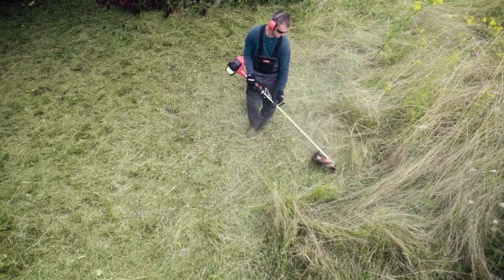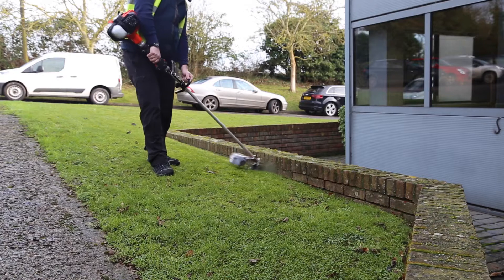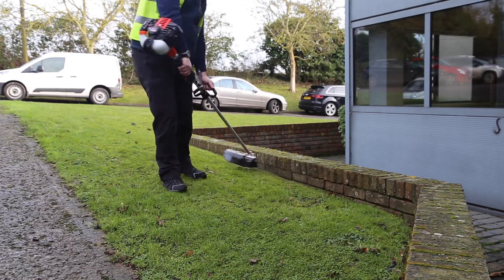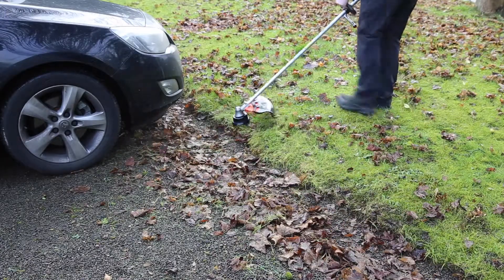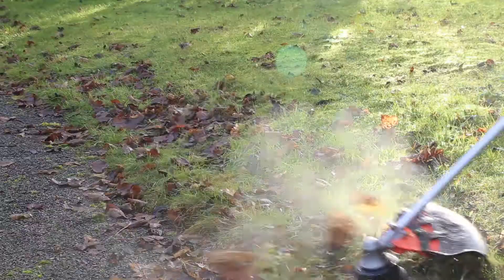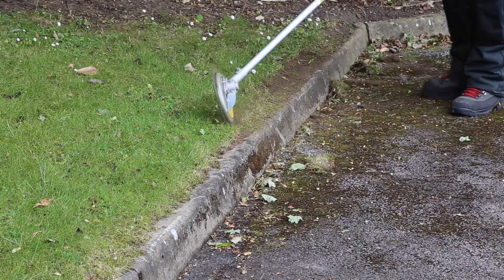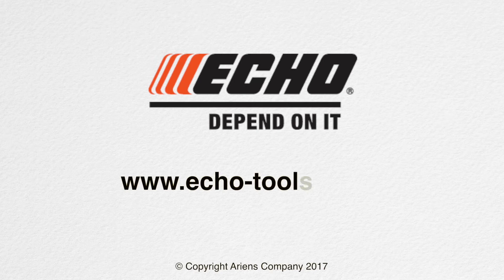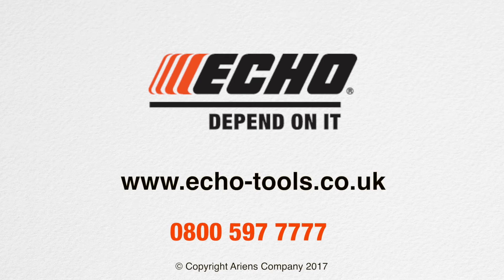ECHO Rotary Scissors Head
If you have broken a window recently as a result of debris thrown by a brushcutter, take a look at the Echo Rotary Scissor.

The Echo Rotary Scissor features two contra-rotating blades which drop the cuttings and don’t throw off any debris.

Having broken windows with a traditional brushcutter, some of our customers are now using the Echo Rotary Scissor to avoid accidental damage happening again.

Visit us in store for more details.